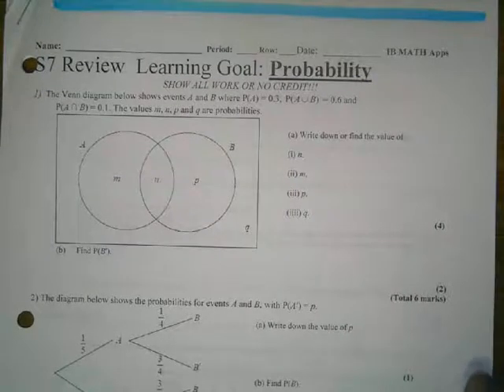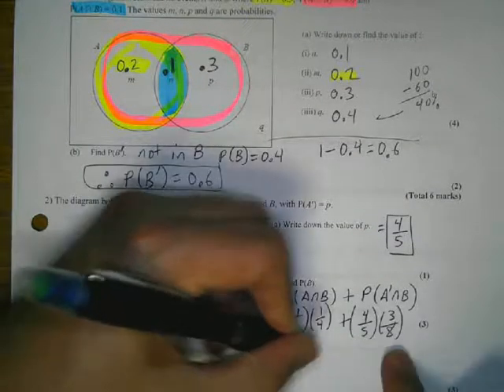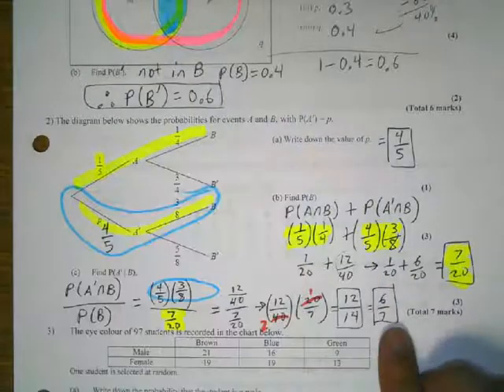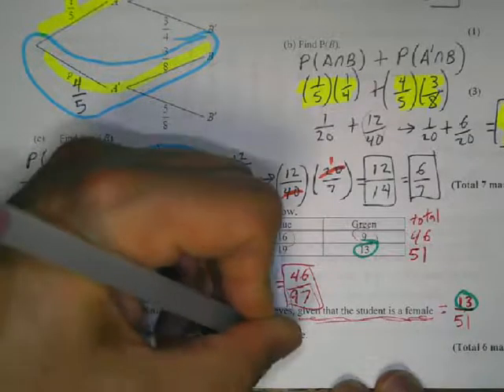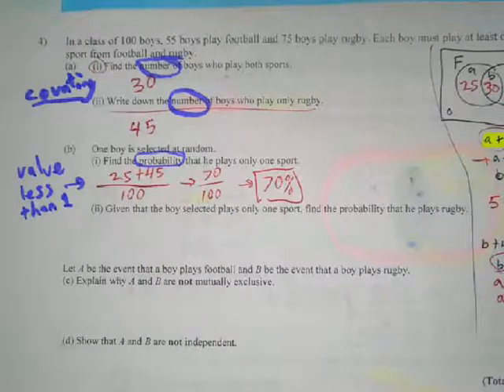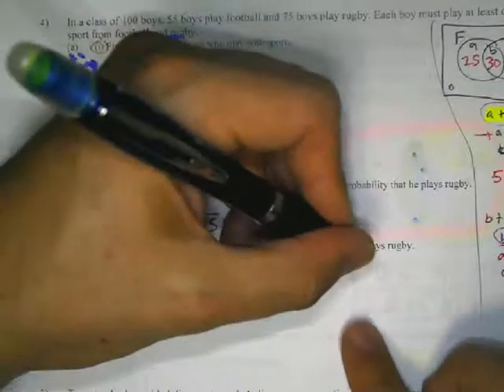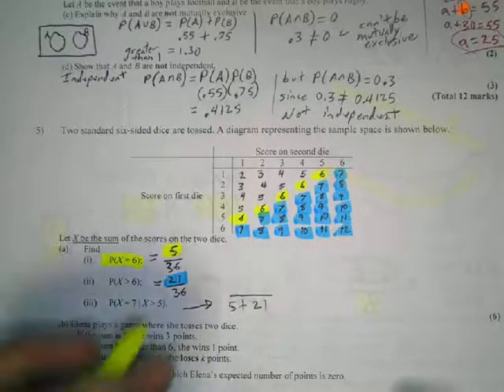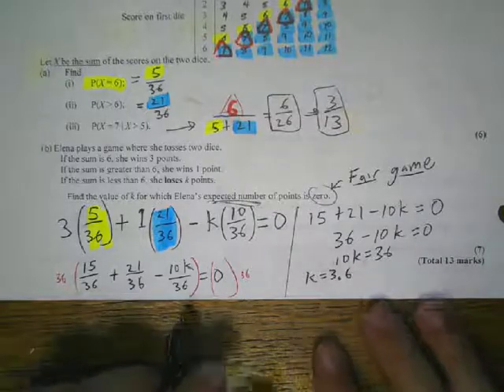S7 Review pt1 Packet